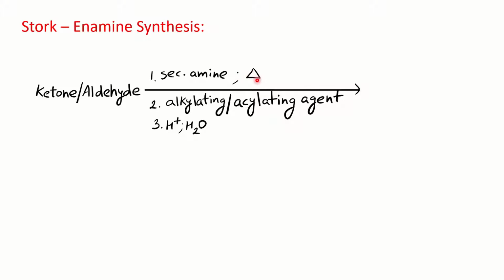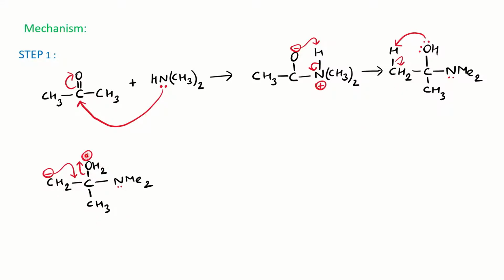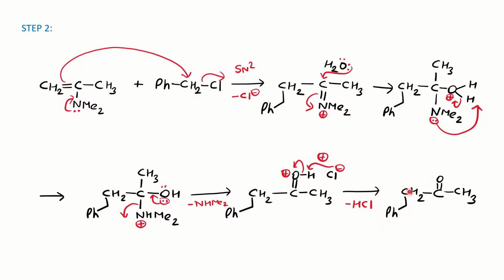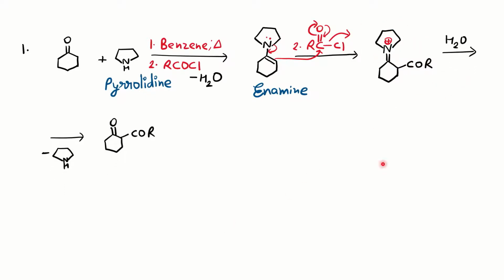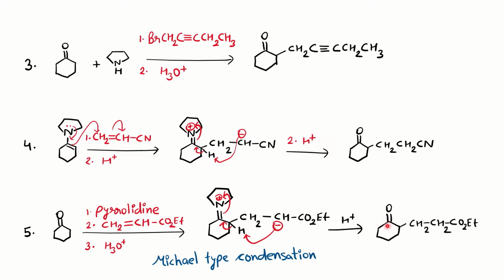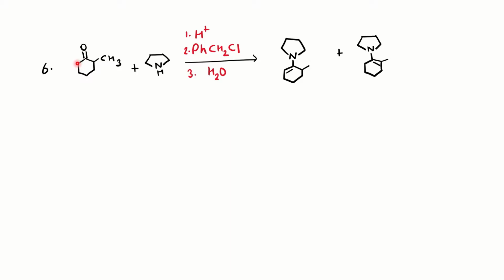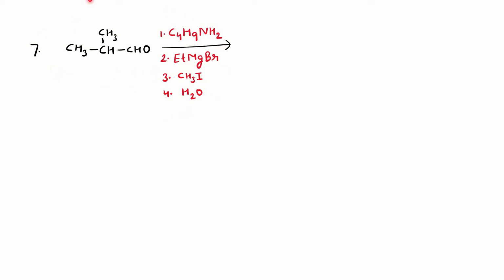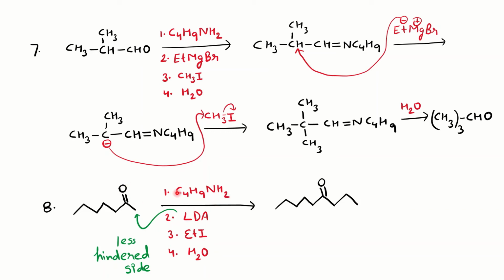Stork Enamine Reaction, C-C Bond forming reaction, Hydrolysis, B.Sc, M.Sc, CSIR-NET, GATE, IIT-JAM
This video will help you to learn the mechanism of stork enamine reaction which is C-C bond forming reaction. We will learn the Enamine Formation, Hydrolysis, Alkylation, Acylation, Regioselectivity, Stereochemistry of the product, Drawbacks and Modification.. We will also learn to form the product directly without using mechanism with the help of TRICKS.
The video is helpful for students of:
B.Sc.,
M.Sc.,
CSIR-UGC-NET,
GATE,
TIFR,
BARC,
IIT-JAM,
Ph.d,
And for any exam after M.Sc.